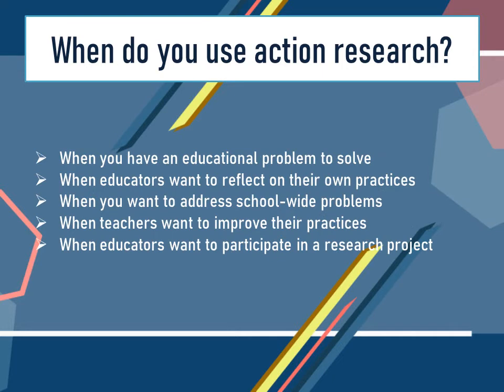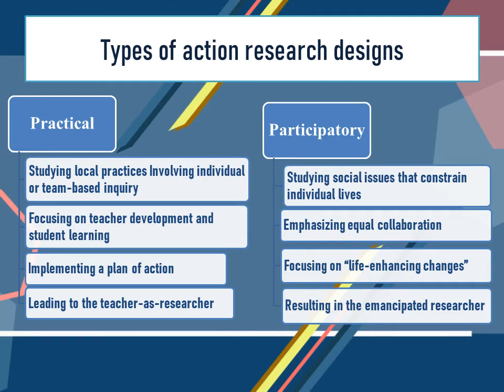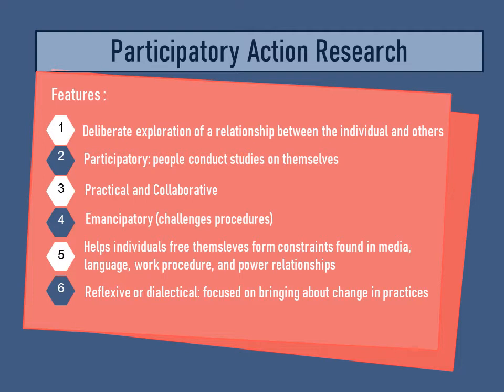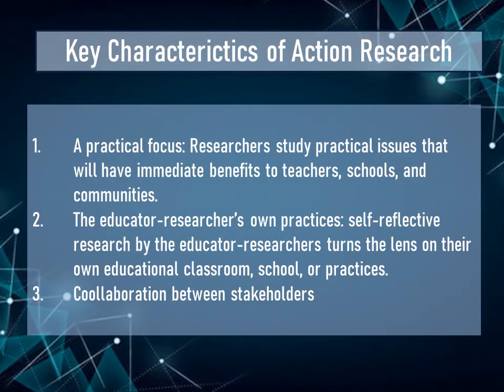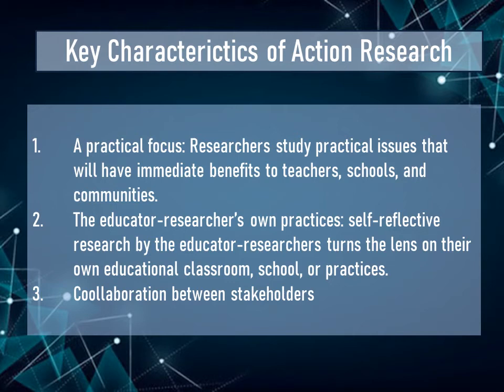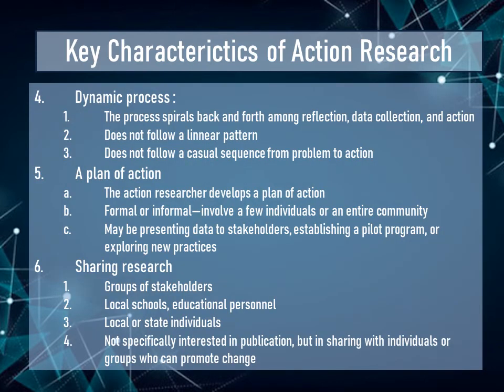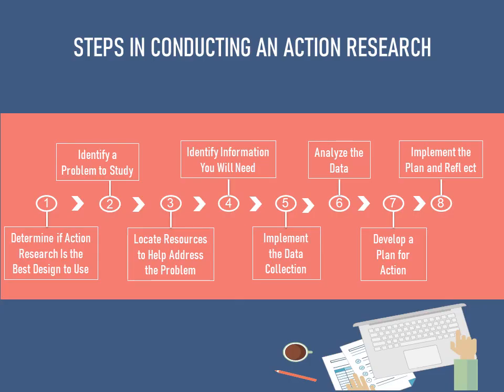Action Research Design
Nisti Ramadani, Research and Development, Chapter 17, Educational Research John W. Creswell, 4th Edition, 2012